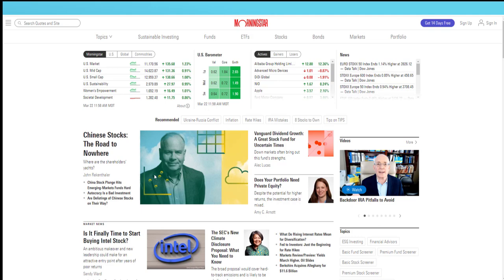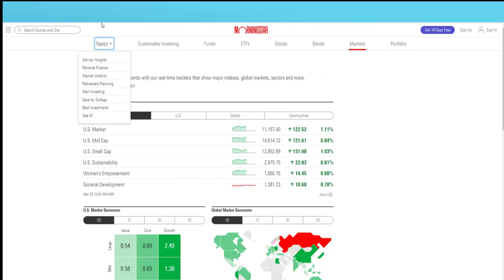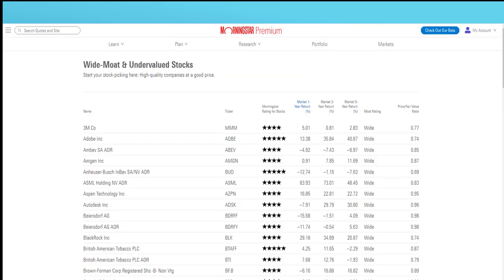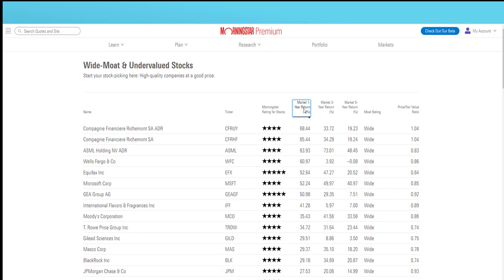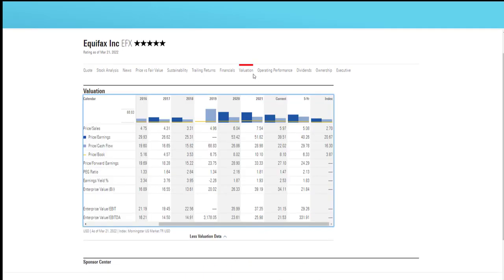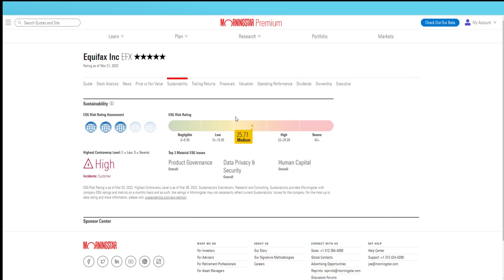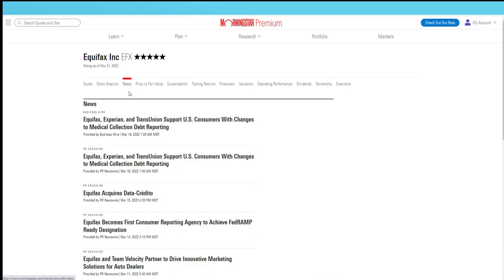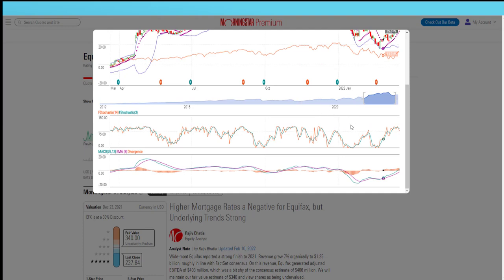ATI - Lesson 4 - Chapter 3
Videos: Pexels